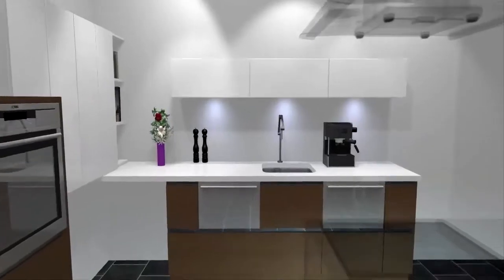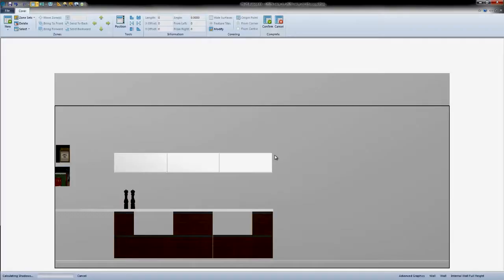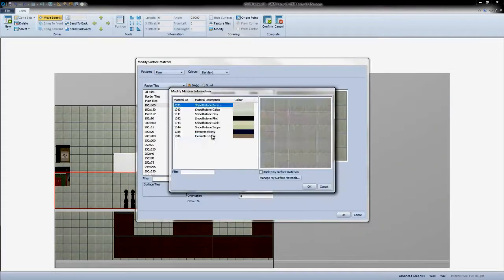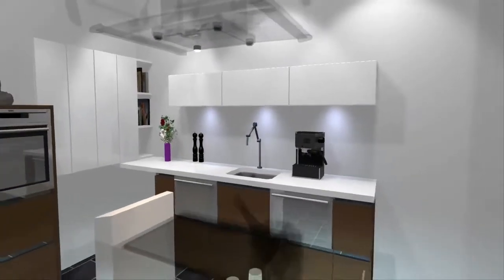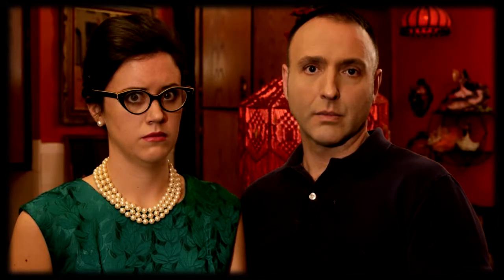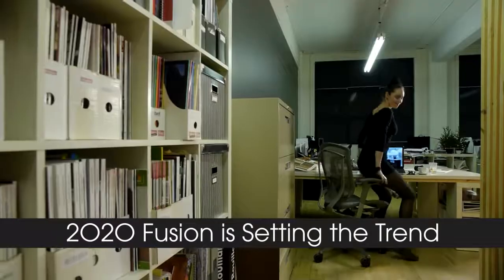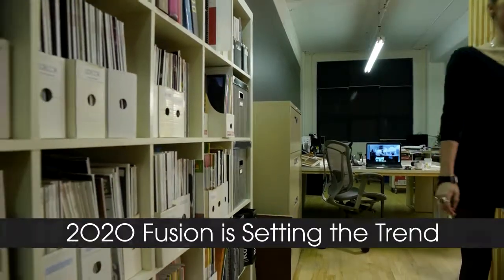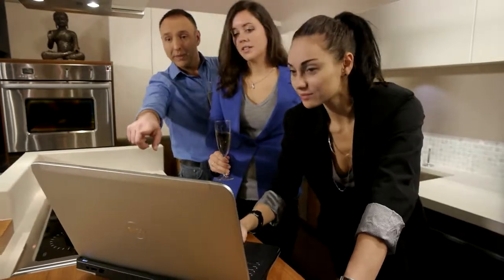2020 Fusion: An Overview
The ability to produce compelling photo-realistic presentations is critical to helping your customers visualise their new spaces. 2020 Fusion combines a smart user interface, cutting-edge technology, and wide selection of manufacturers’ catalogs to provide you with the most popular CAD (computer-aided design) kitchen & bath design software in the European market. The software’s diverse functionality and thoughtful design is derived from a close understanding of the kitchen and bathroom sectors and is backed up by exemplary training and customer support. When you design a kitchen or bathroom, 2020 Fusion provides automated pricing and optimisation tools which allow you to produce instant quotes, orders and profit/loss summaries and many more reports.